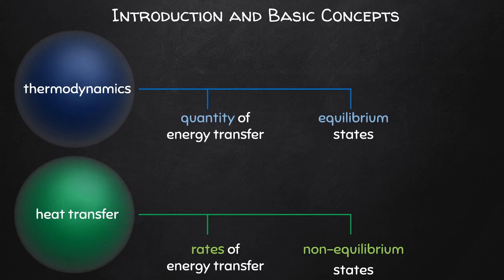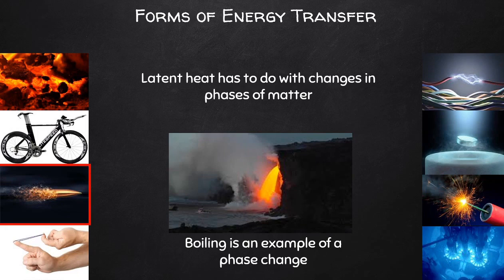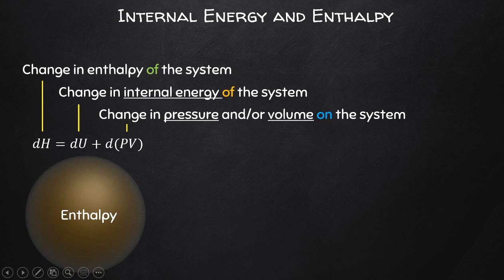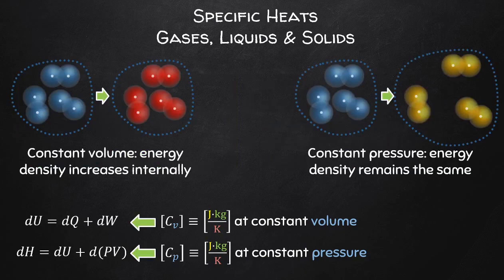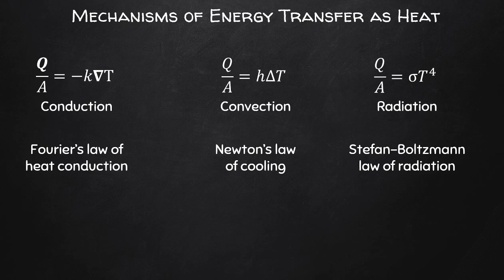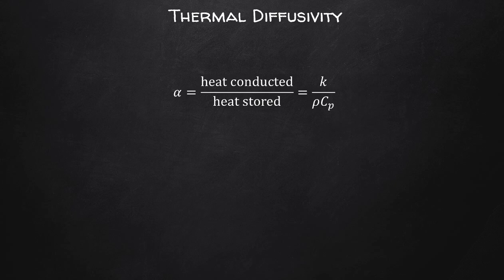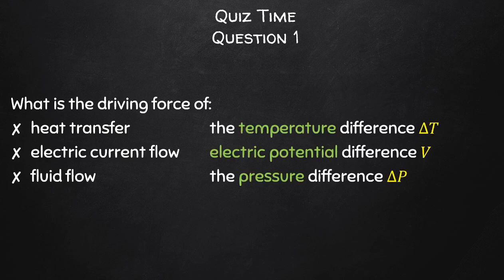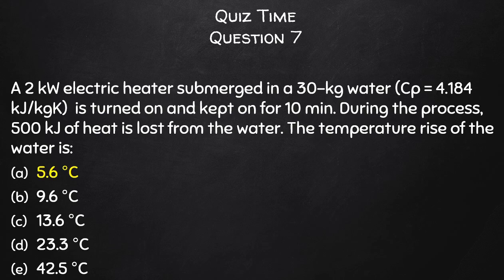H01 Introduction to Heat Transfer